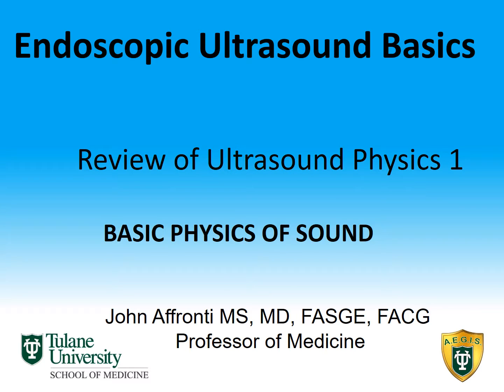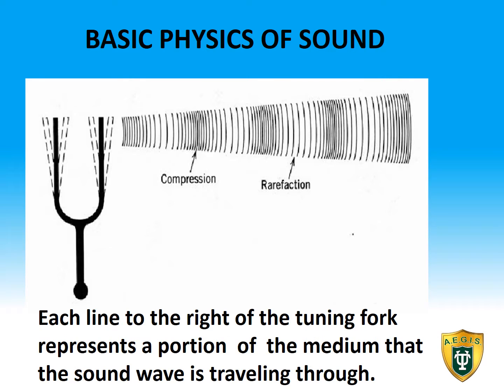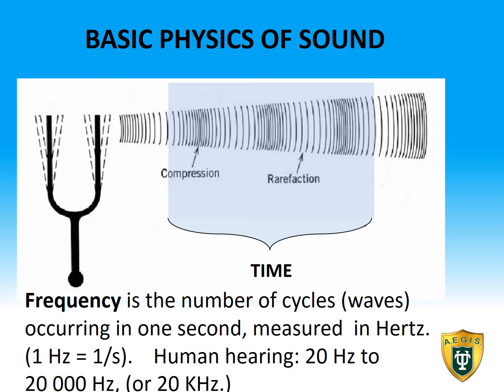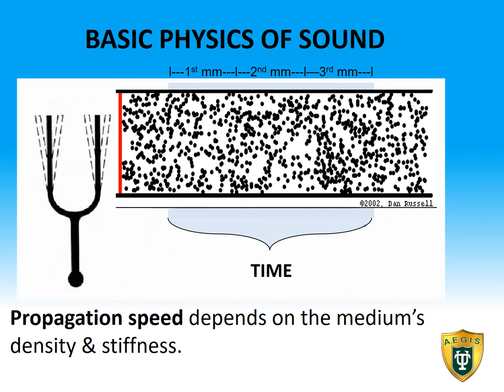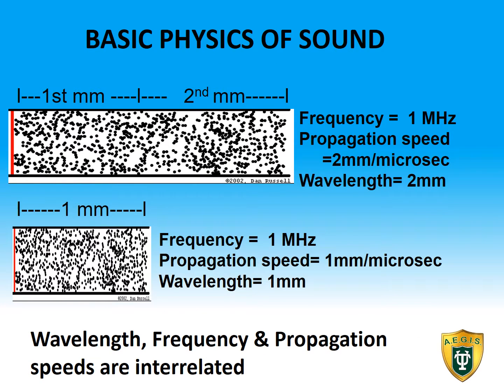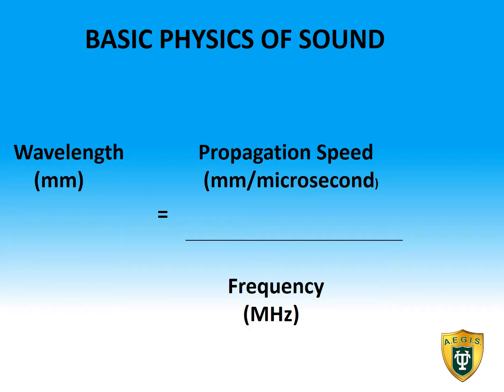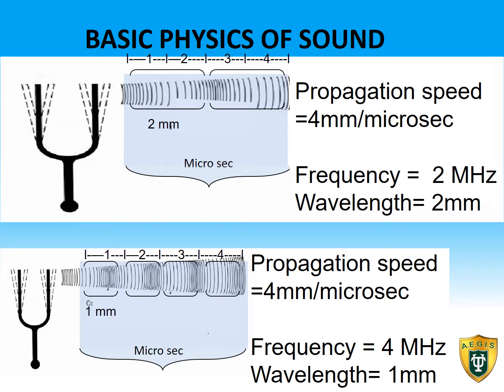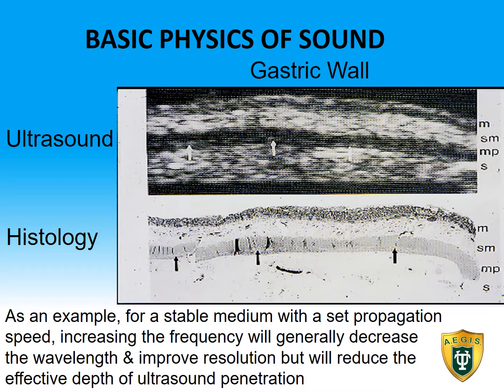Endoscopic Ultrasound 1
The basic physics of sound